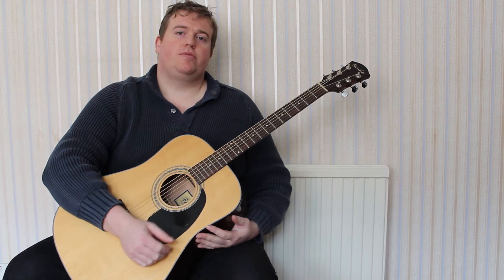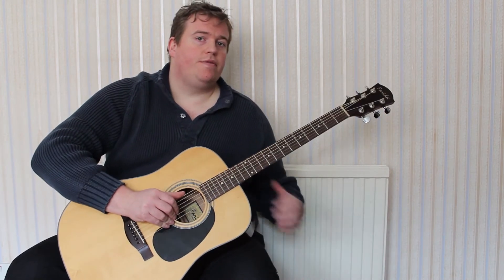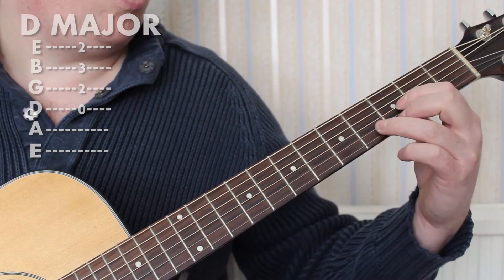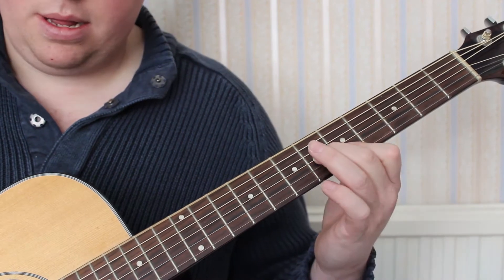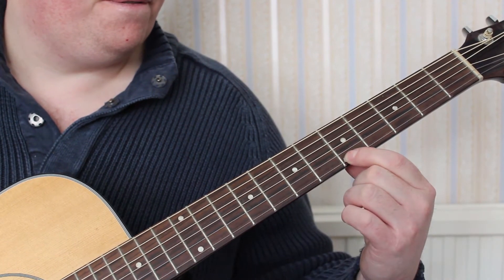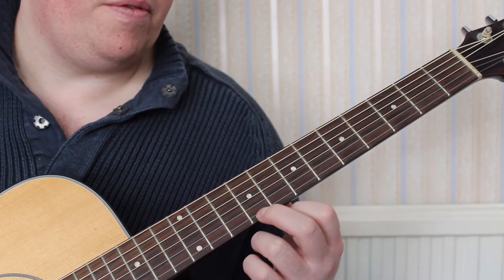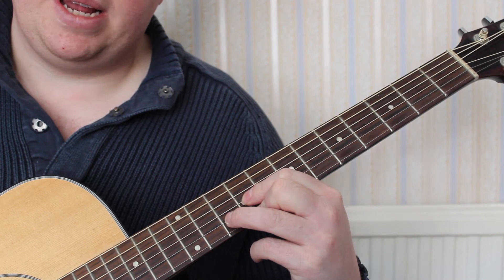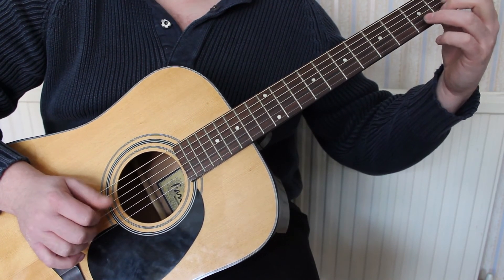James Evans Guitar Tuition Lesson 13 DEA Varitions with Fingerpicking